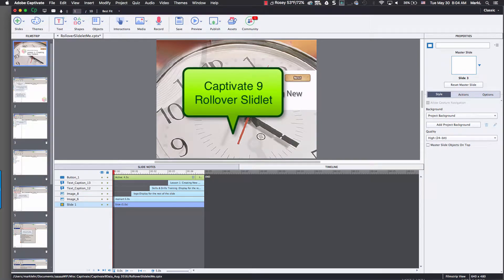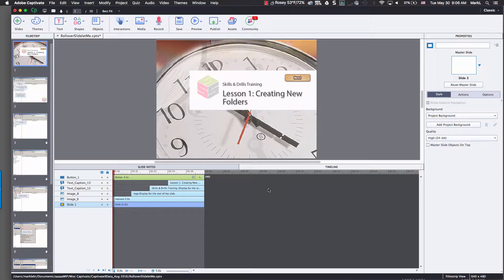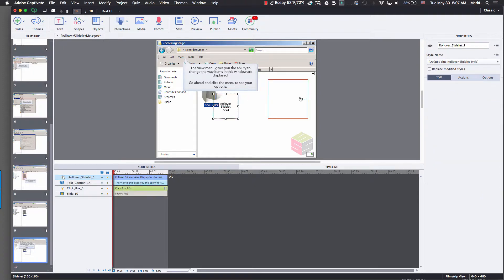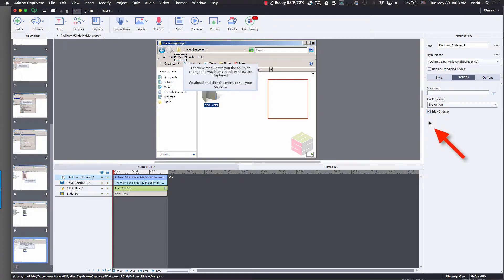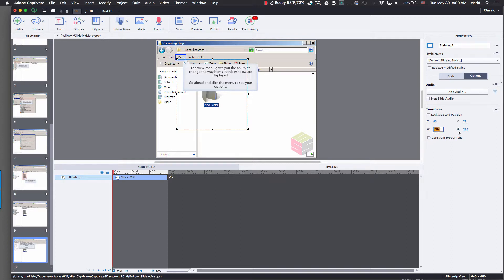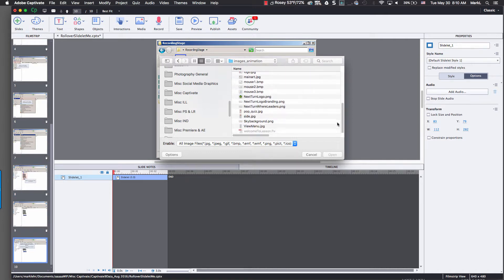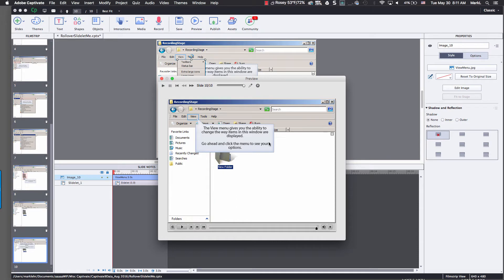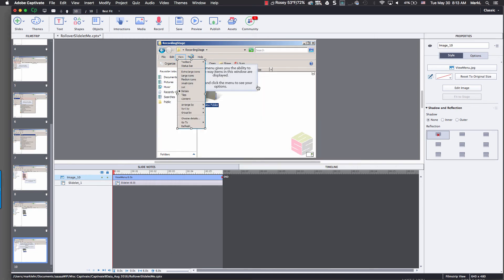Captivate 9 RolloverSlidelet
Short overview of building a Rollover Slidelet in Captivate 9.